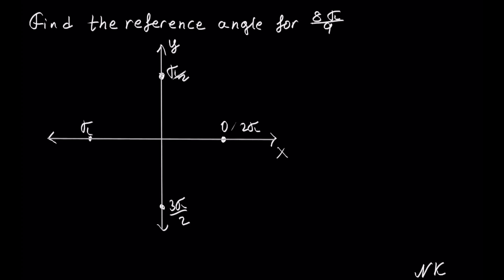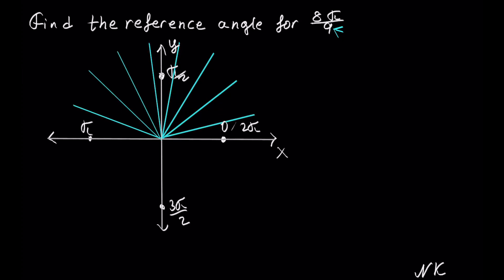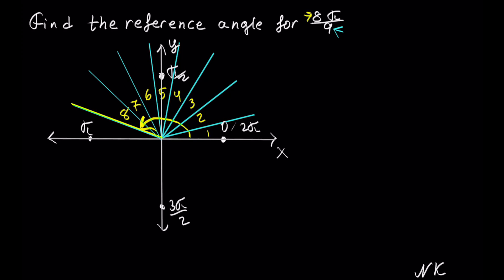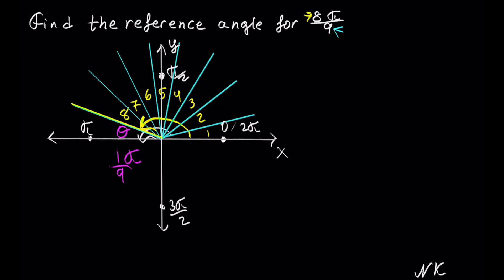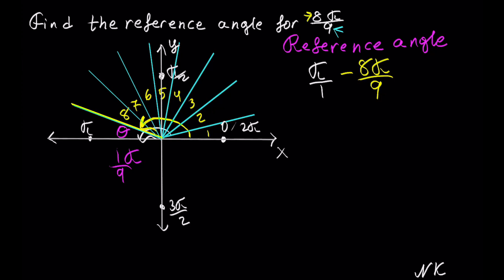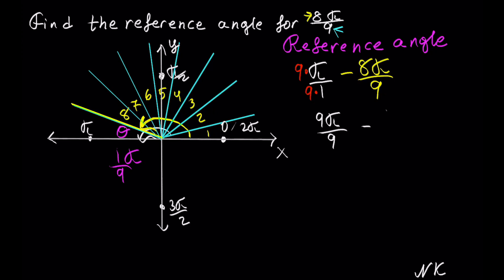Reference angle of 8pi/9